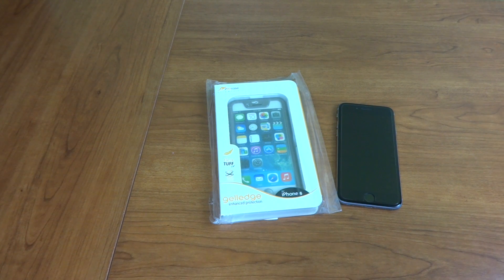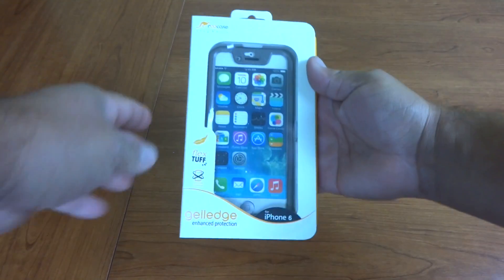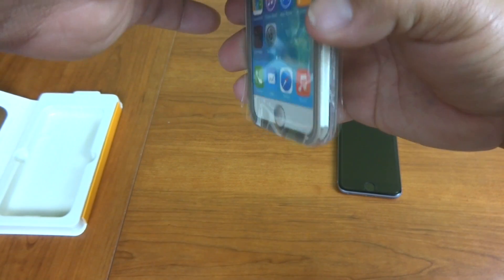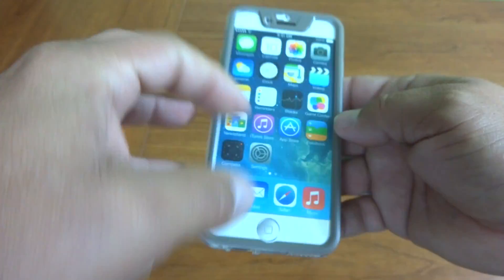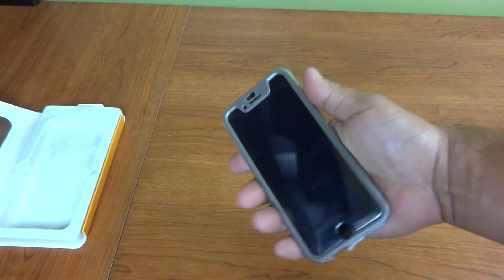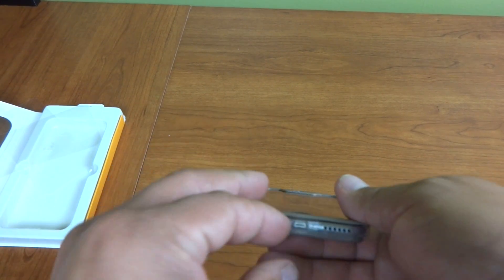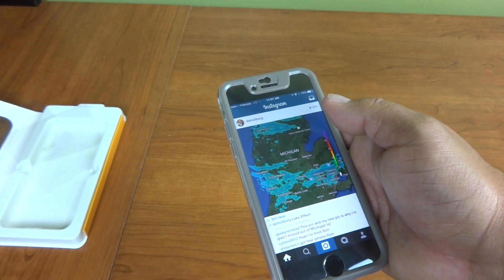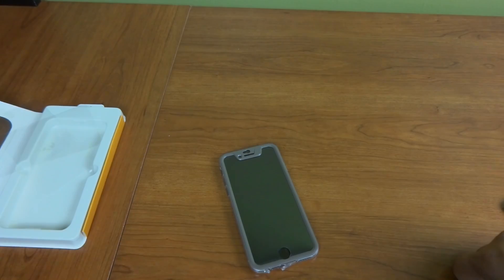Iphone 6 RooCase Gelledge TPU Protective Full Body Case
A tour of the RooCase for iPhone 6